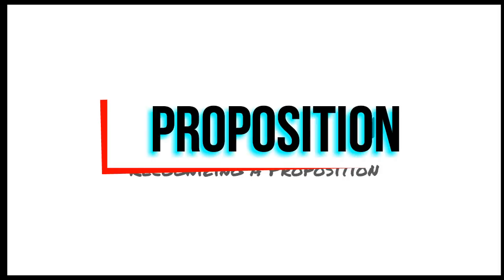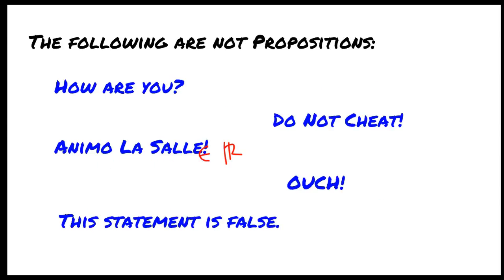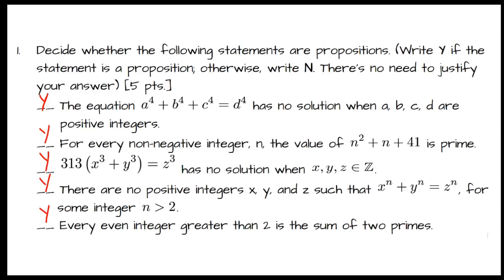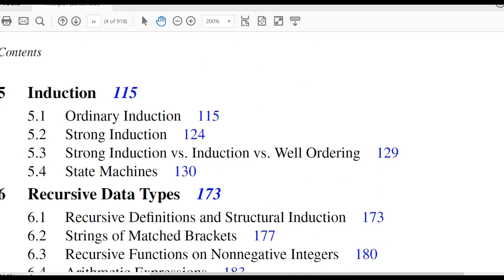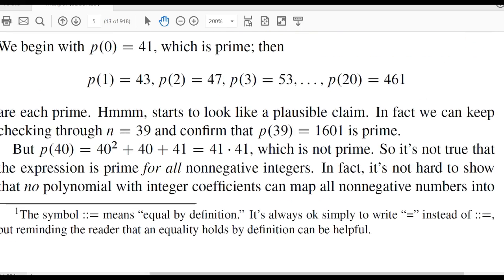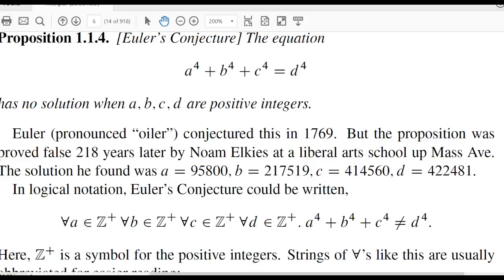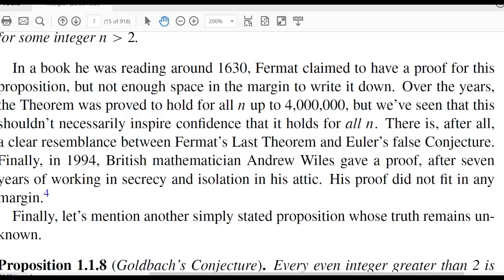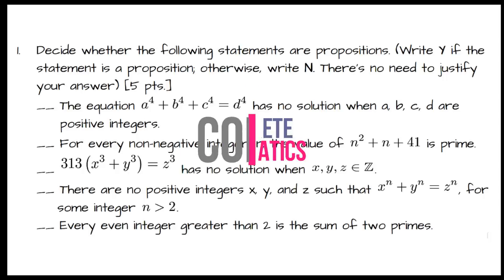DISMATH101 Propositions (Revisited)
Reference: Mathematics for Computer Science
by Eric Lehman et al.